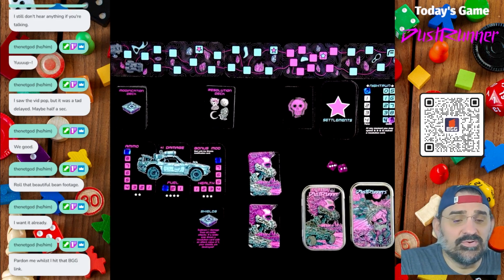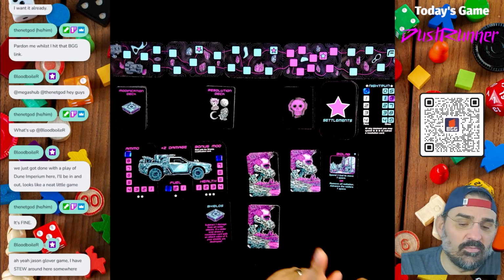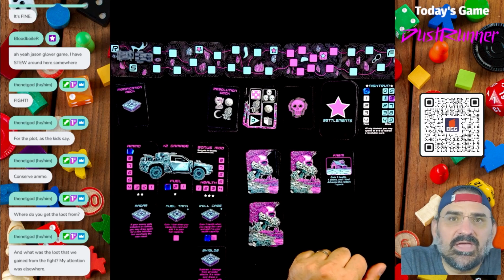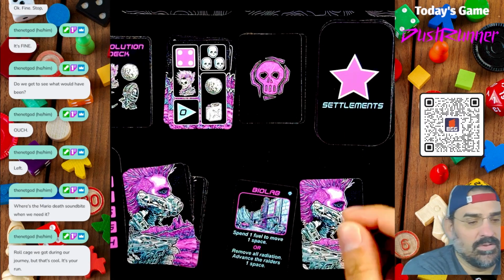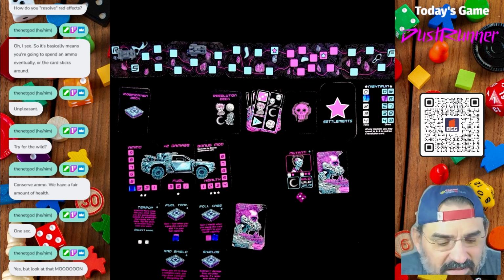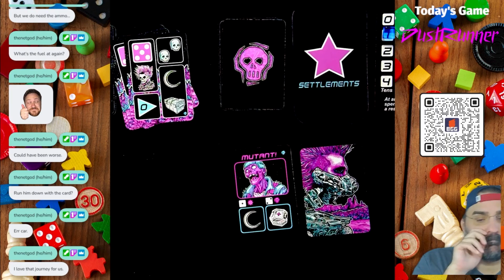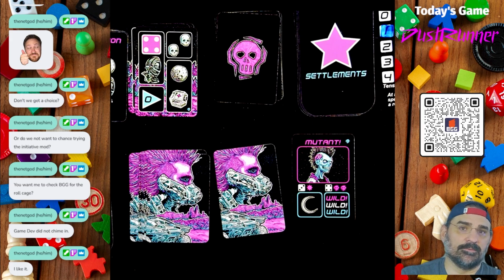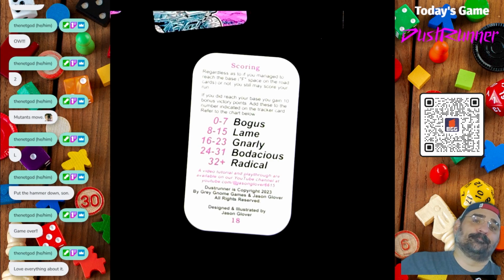Dustrunner - Solo Playthrough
Tune in Sundays at 1pm US PT for the next installment of Sunday at the Table with shub (that's me!)

Chapters
00:00:00 - Starting Soon
00:00:10 - The Teach
00:20:31 - Gameplay
02:14:56 - Wrap Up
02:18:15 - Thanks for Watching

Notes:
Had some initial technical difficulties this time, hence the abrupt start today. Apologies for the audio gain problem today.  I'll chase it down and resolve it post haste. It didn't feel egregious enough for me to consider not posting the recording.

You can everything for Dustrunner including the Dustrunners expansion, promo cards, and neoprene game mat

Known mistakes:
1. I very likely forgot to check initiative more than a couple times. Rookie mistake. I don't expect most players would make this mistake after a couple plays (myself included).

-- I will update this video's description accordingly.